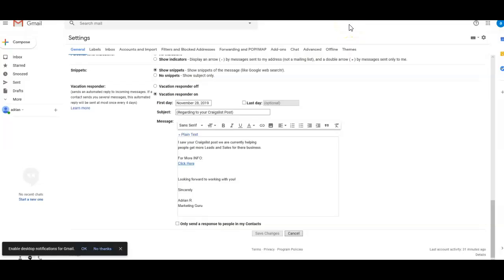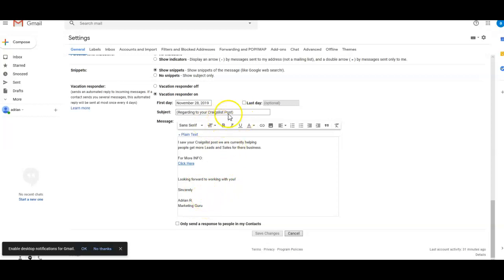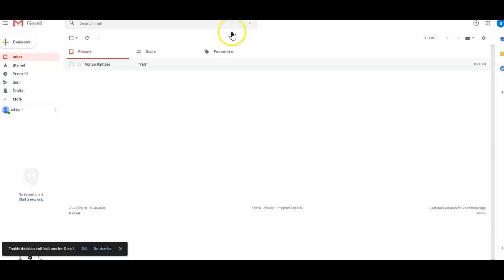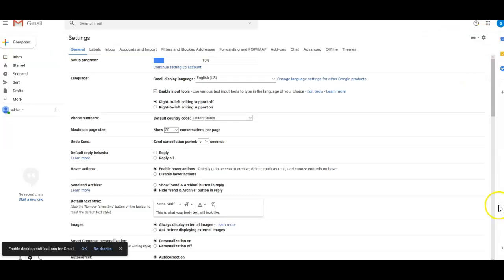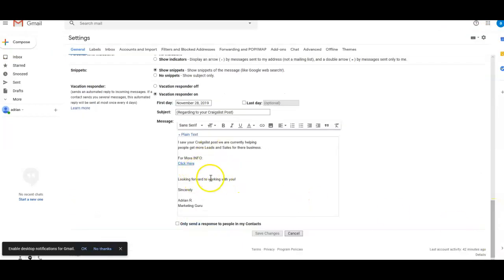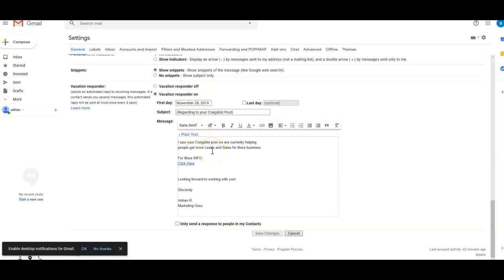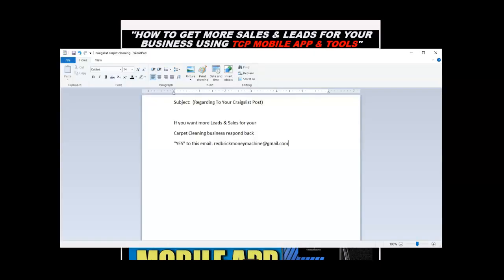A Free Strategy Using The Conversion Pros Marketing System - Craigslist Strategy...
A free strategy using The Conversion Pros marketing system
Learn how to get free leads and sales from Craigslist.
Get my marketing system today and share codes.